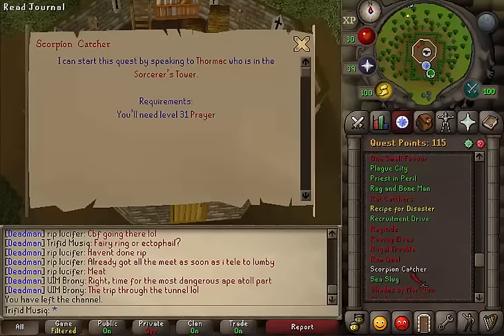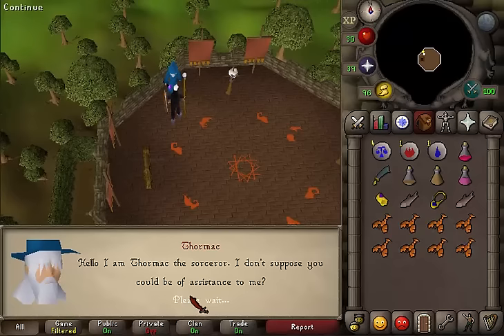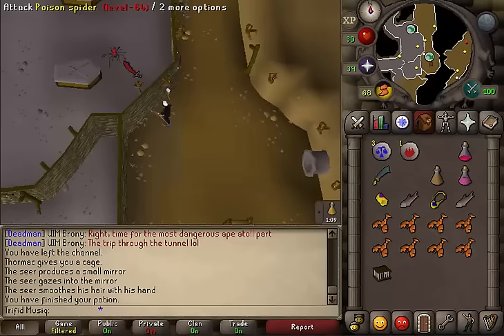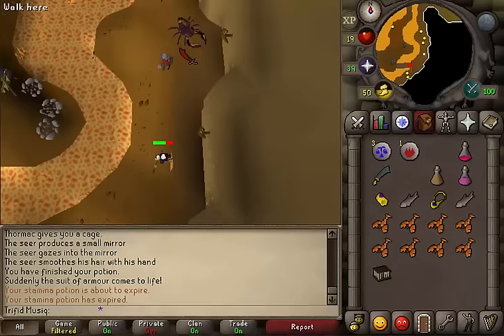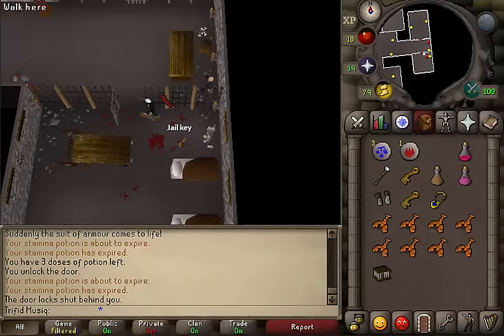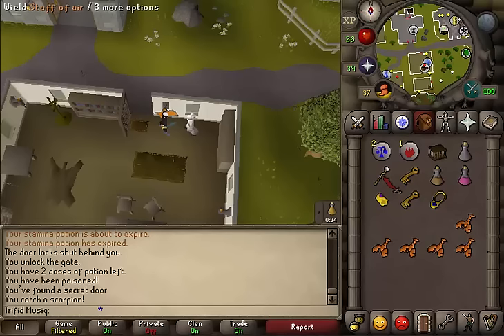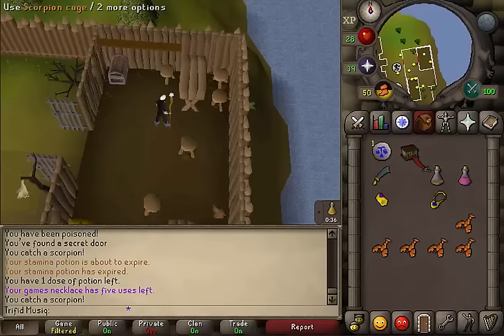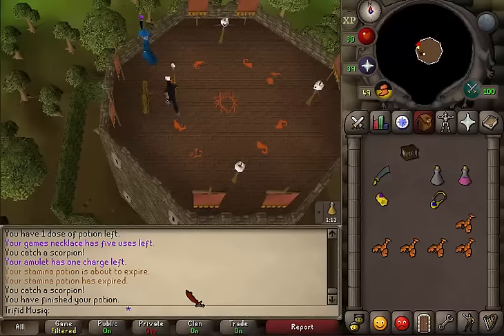[OSRS] Scorpion catcher quest guide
Item list:
- dusty key or 70+ agility
(- I'll show you to get the key during the quest: needed is food armour and weapon to kill a cb40)
- anti dragon fire shield
- anti poison potion (1+)
- Teleports: 1 Falador, 2 Camelot, 1 barbarian village, 1 games necklase (1+), Edgeville Monastery
- weight reducing armour, 2 stamina potions
- food to pass aggressive monsters up and until cb172

Runescape Scorpion catcher quest guide walkthrough with live commentary in the Oldschool servers
07scape / 2007 rs